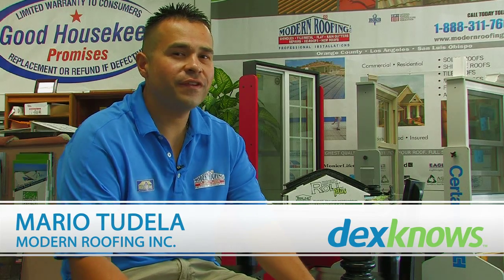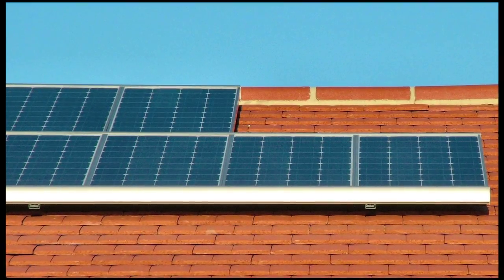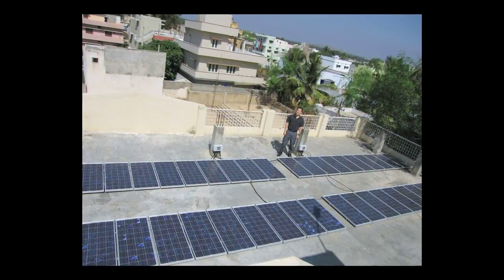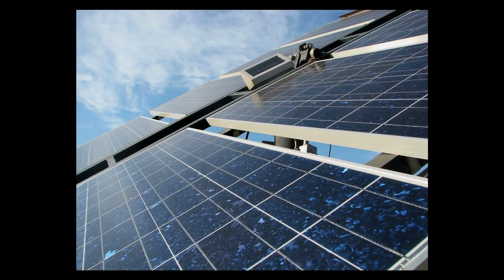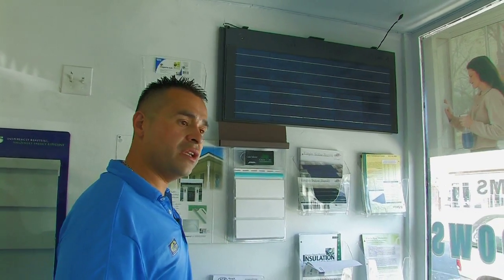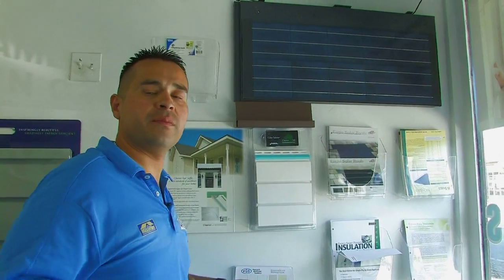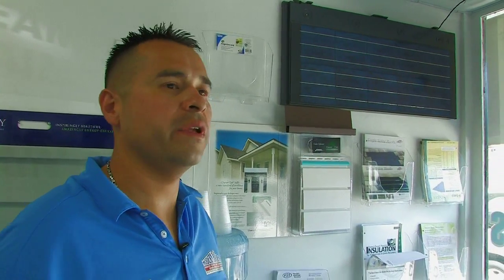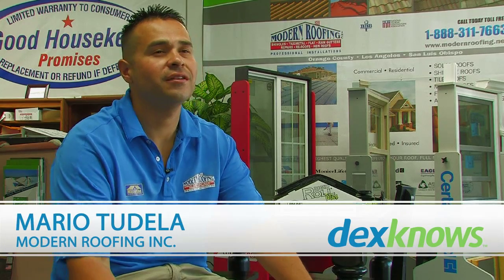Buyer's Guide to Solar Panels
Solar panels are a great option for those planning to stay in a house for an extended period of time, as it can save homeowners money in the long run. Understand how solar panels work with help from a professional roofer in this video on home repair and maintenance.

Expert: Mario Tudela
Bio: Modern Roofing, Inc. specializes in asphalt shingles, concrete tiles, slate, wood roofs, fabricated shakes and slates or commercial rolled roofing products.